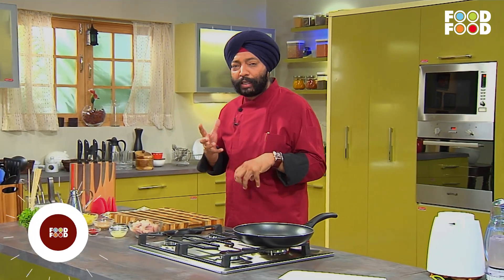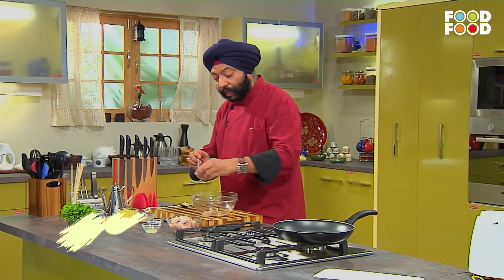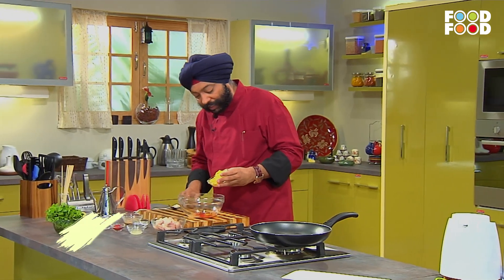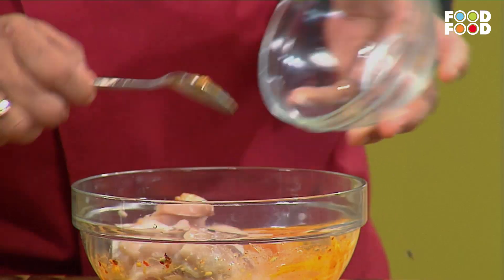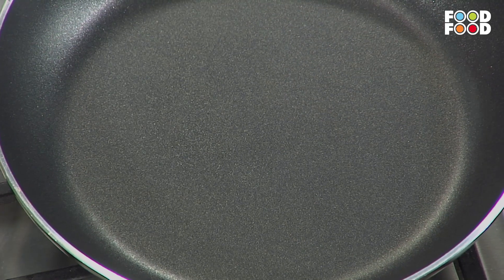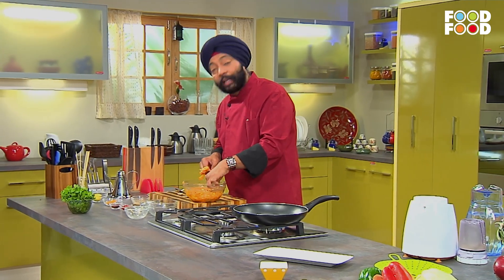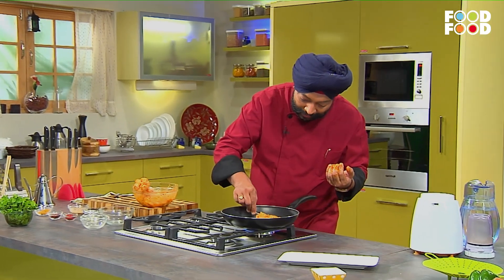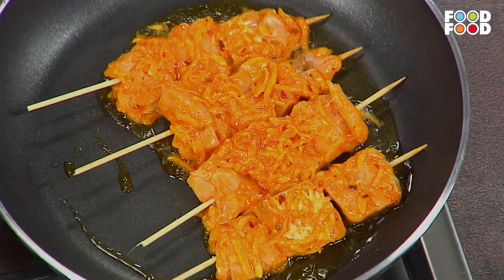Savor the Perfect Blend of Flavors with our Fish and Mango Kababs | Fish and Mango Kabab | FoodFood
Dive into a culinary adventure with our mouthwatering Fish and Mango Kabab recipe! 🌟🐟🥭

This unique fusion brings together the ocean's finest with the sweetness of ripe mangoes, creating a symphony of tastes that's simply irresistible.

"Savor the Perfect Blend of Flavors with our Fish and Mango Kababs! 🐟🥭 A delightful fusion that will tantalize your taste buds and leave you craving for more. FoodFusionMagic FishMangoKabab"